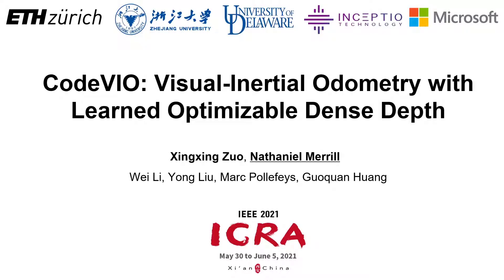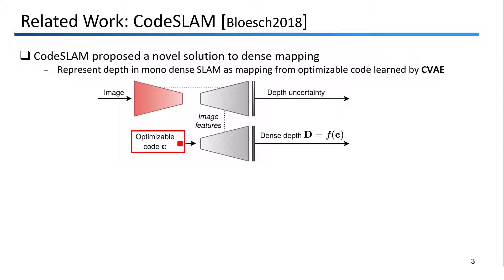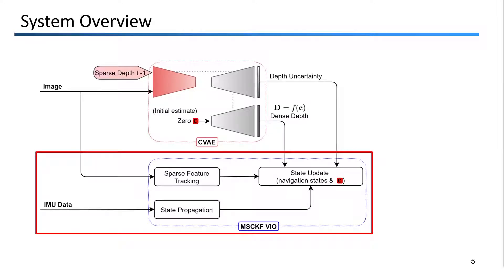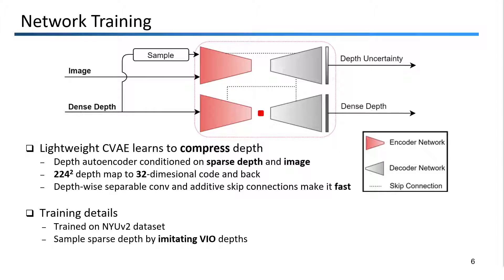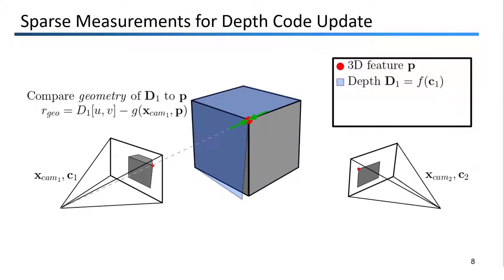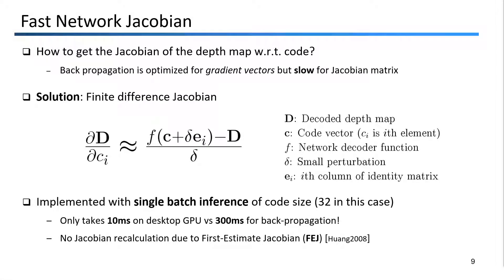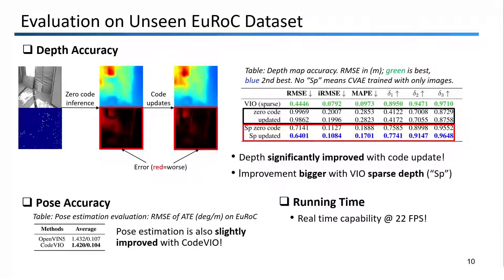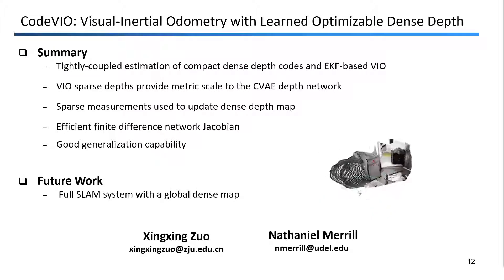CodeVIO: Visual-Inertial Odometry with Learned Optimizable Dense Depth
In this work, we present a lightweight, tightly-coupled deep depth network and visual-inertial odometry (VIO) system, which can provide accurate state estimates and dense depth maps of the immediate surroundings. Leveraging the proposed lightweight Conditional Variational Autoencoder (CVAE) for depth inference and encoding, we provide the network with previously marginalized sparse features from VIO to increase the accuracy of initial depth prediction and generalization capability. The compact representation of dense depth, termed depth code, can be updated jointly with navigation states in a sliding window estimator in order to provide the dense local scene geometry. We additionally propose a novel method to obtain the CVAE’s Jacobian which is shown to be more than an order of magnitude faster than previous works, and we additionally leverage First-Estimate Jacobian (FEJ) to avoid recalculation. As opposed to previous works that rely on completely dense residuals, we propose to only provide sparse measurements to update the depth code and show through careful experimentation that our choice of sparse measurements and FEJs can still significantly improve the estimated depth maps. Our full system also exhibits state-of-the-art pose estimation accuracy, and we show that it can run in real-time with single-thread execution while utilizing GPU acceleration only for the network and code Jacobian.